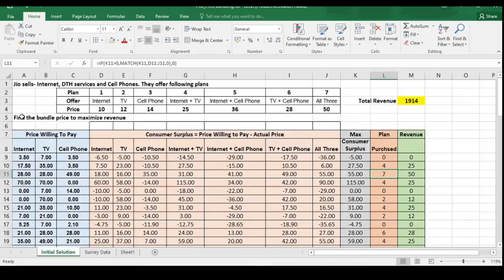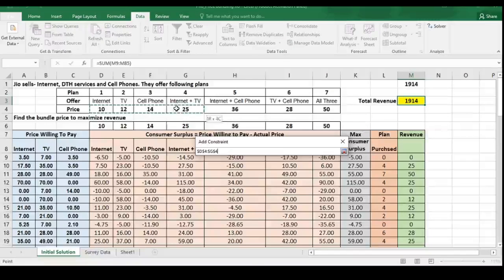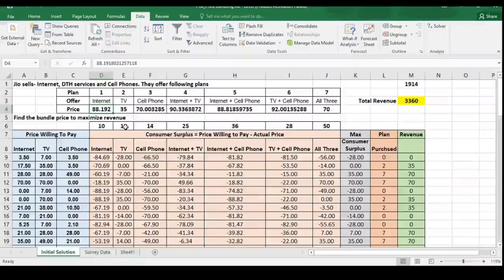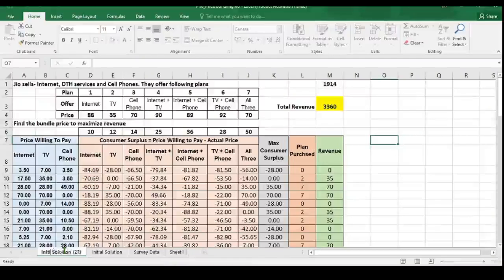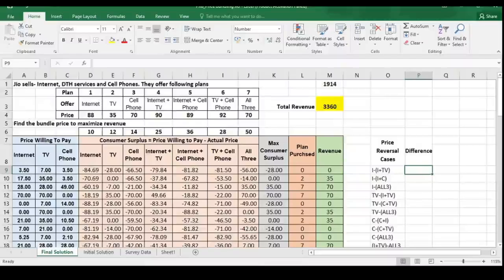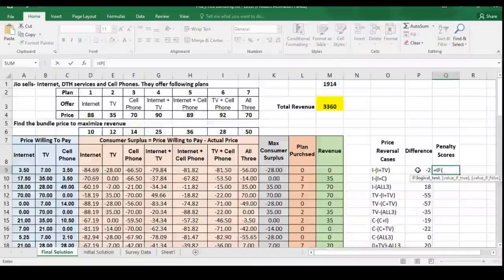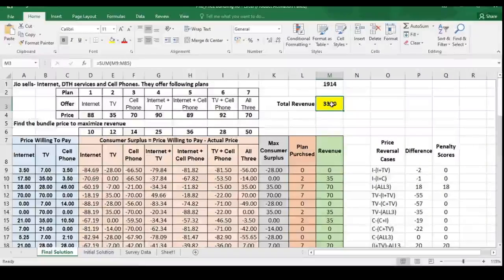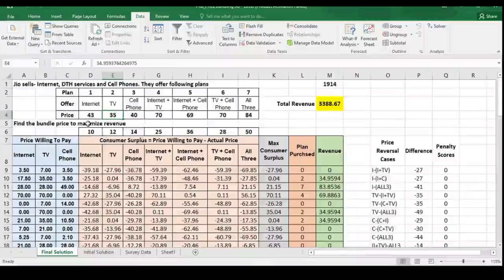Price Bundling (Pricing Combo Offers) Part 3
This video explains how to maximize revenue by by Price Bundling which is also known as Pricing for Combo Offers. This is part 3 of 3 videos.